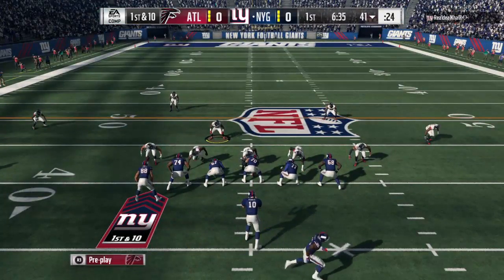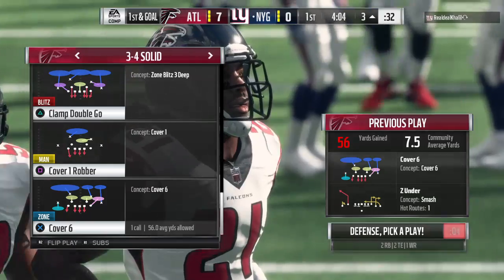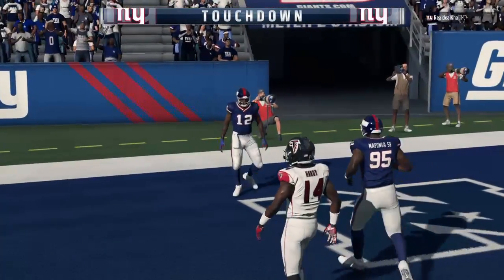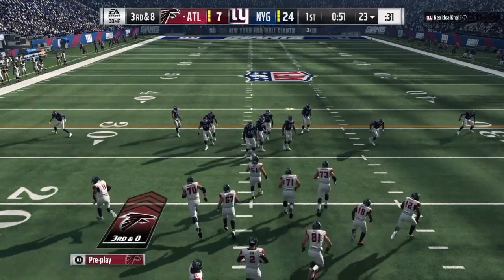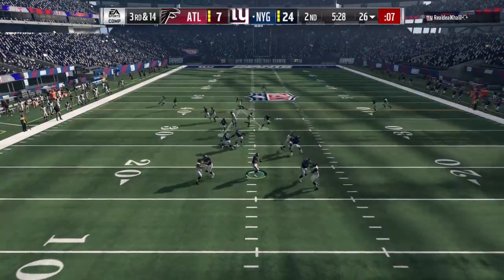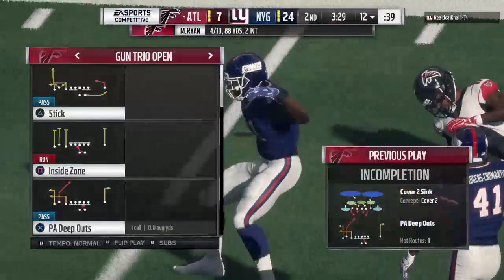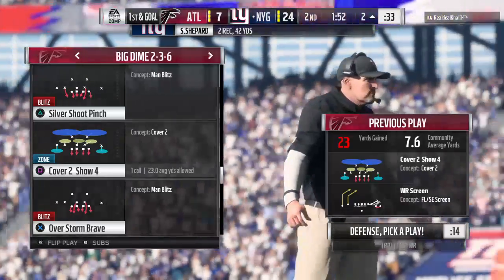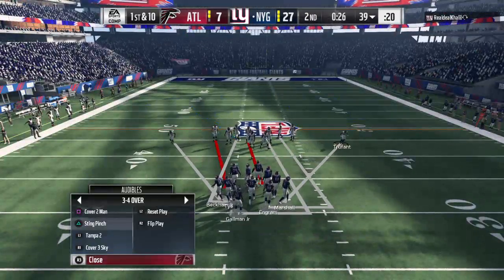M18 vs nyg